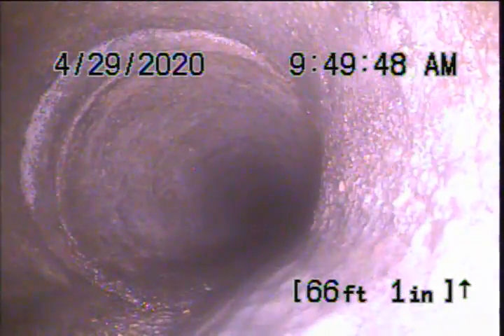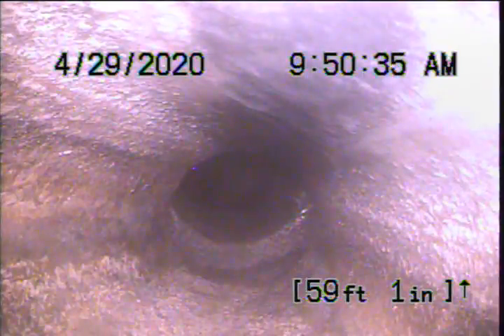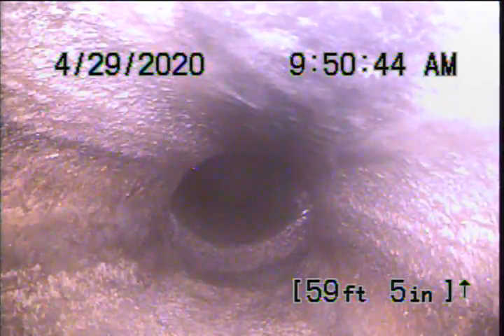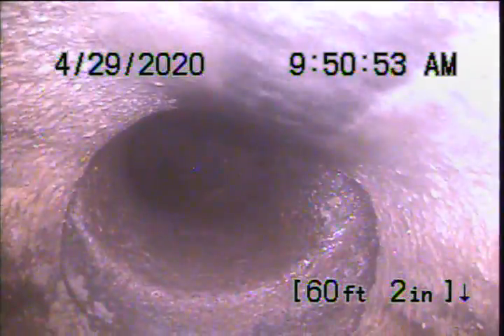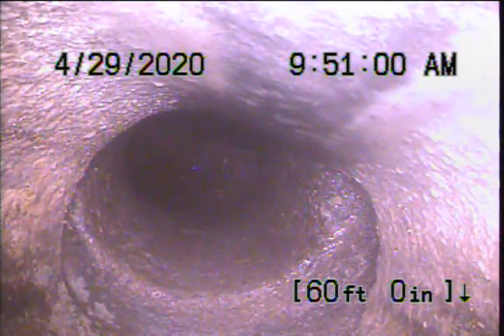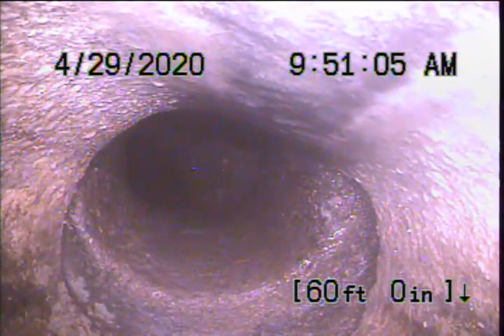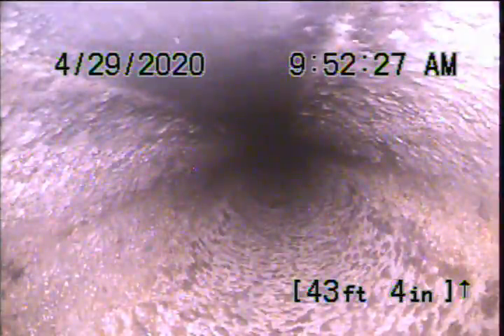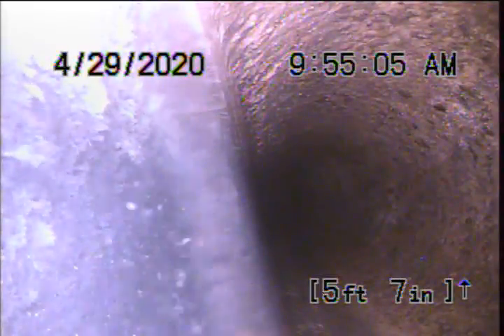6025 Sw Elm Ave